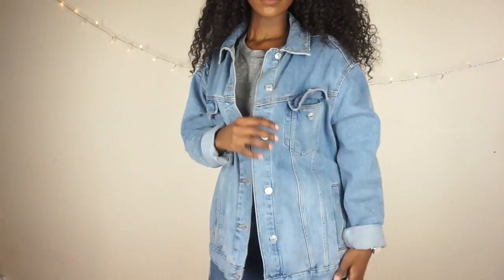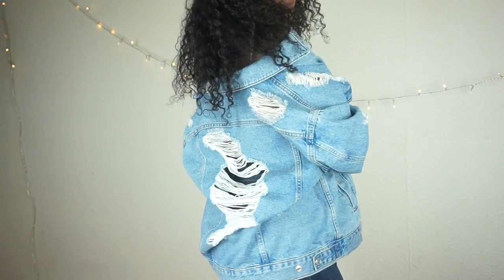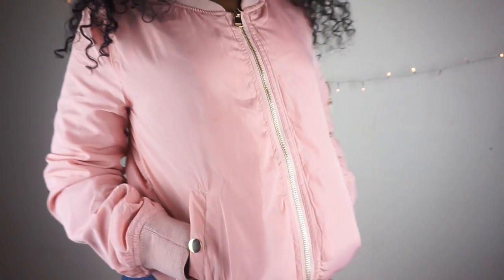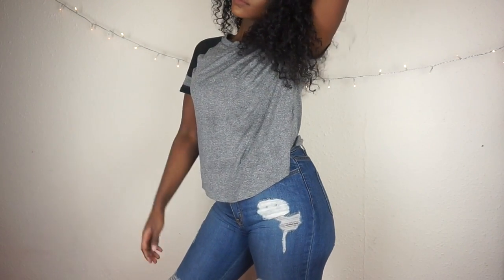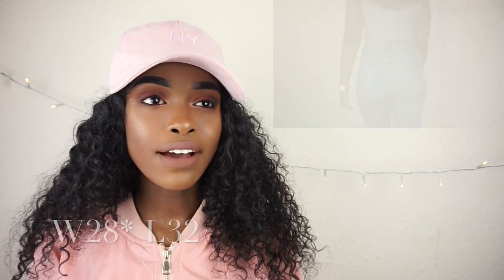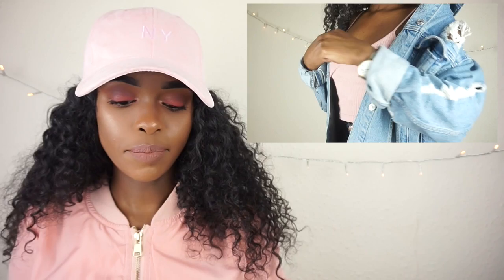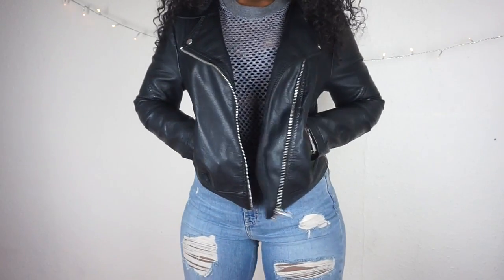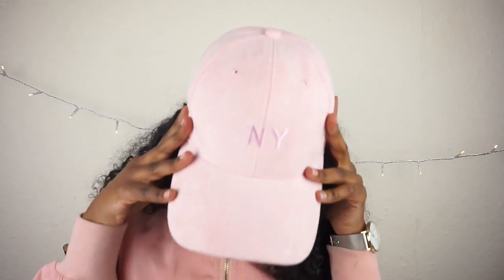9 SPRING/SUMMER CLOSET ESSENTIALS | TRY ON HAUL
SPRING/SUMMER TRY ON HAUL.
Hi guys! Today's video is a fashion Try-on haul video, I hope you guys like these kinds of videos!

ALL CLOTHING MENTIONED:

PETITE Extreme Ripped Denim Jacket: (size 14)

Bleach Wash Distressed Denim Coat - Denim Blue

Super Rip Jamie Jeans: (size 28/32)

Wrap Crop Top:(size 8)

Black Leather-Look Biker Jacket: (size 10)